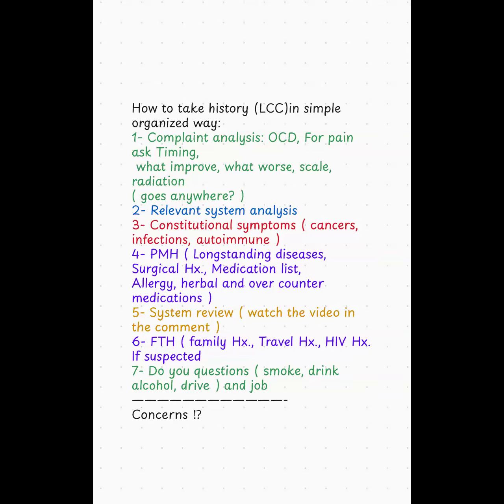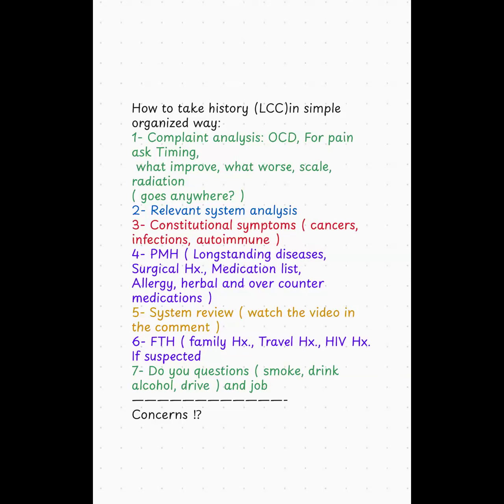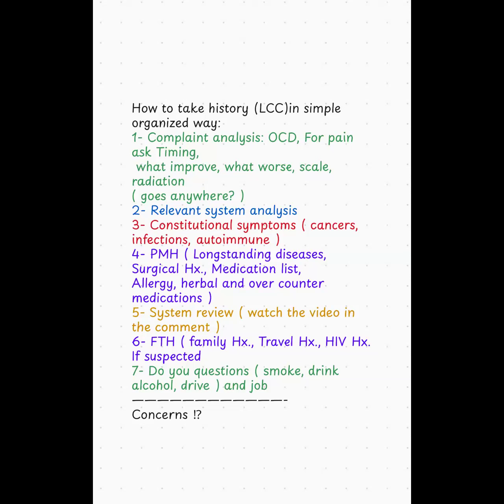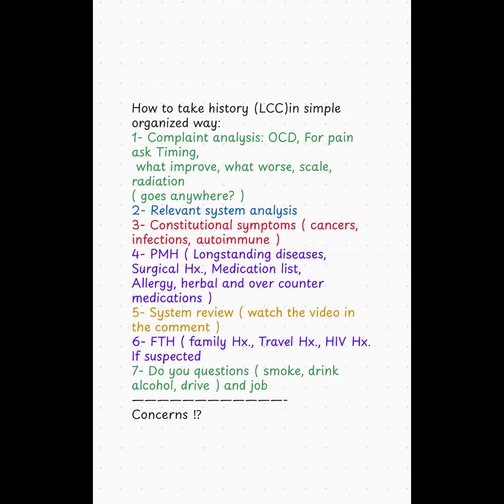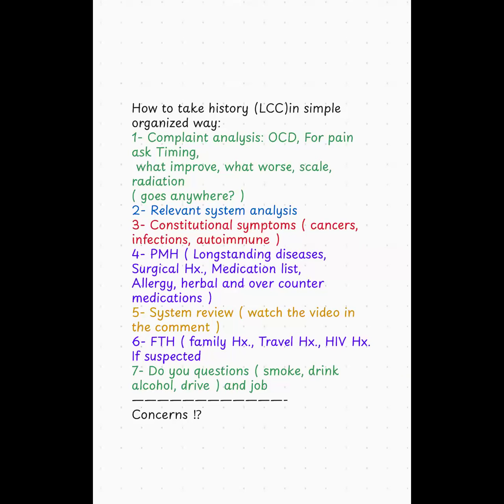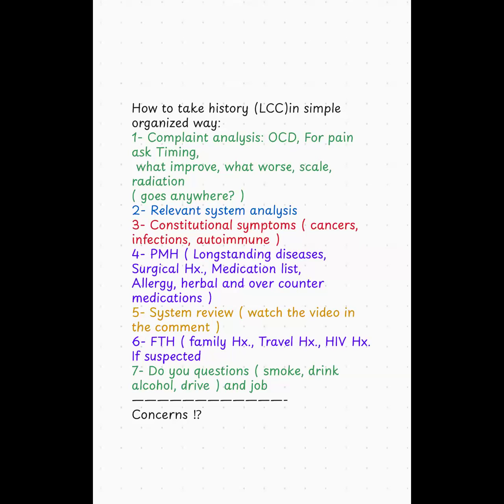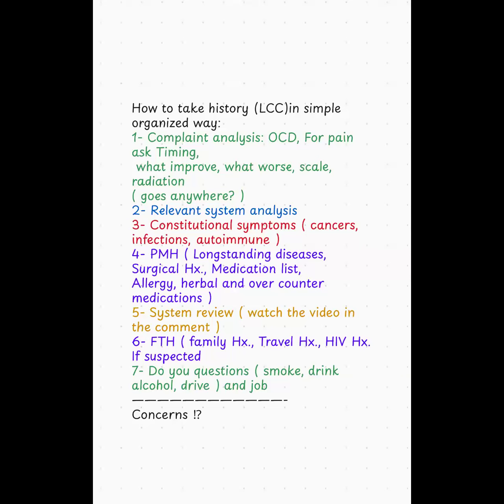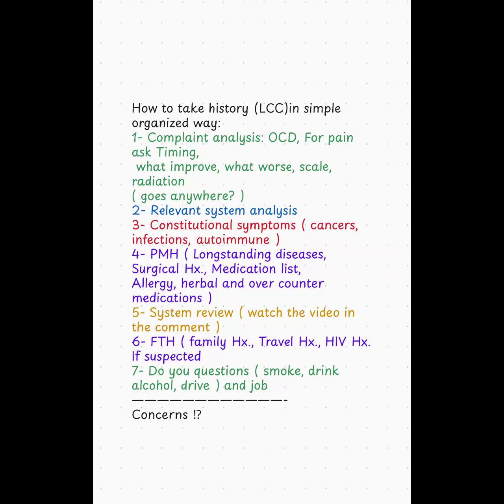How to take history LCC in simple & organized way